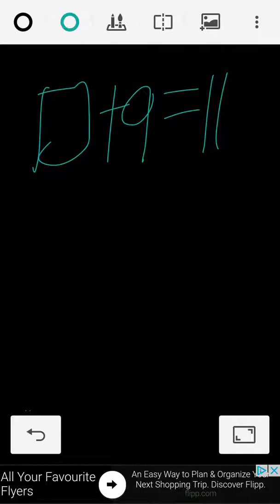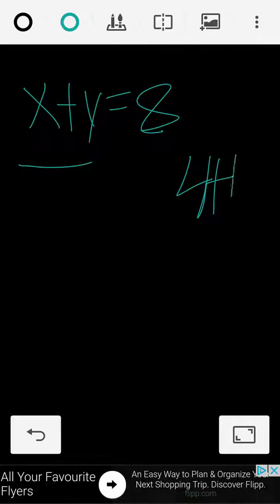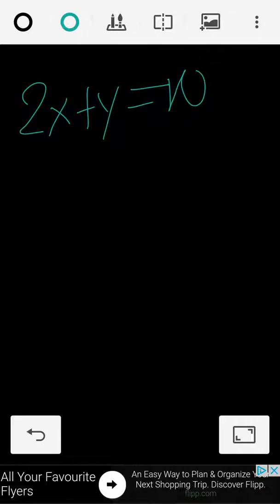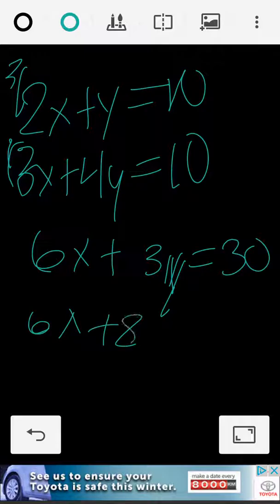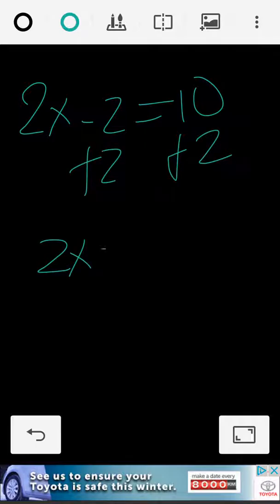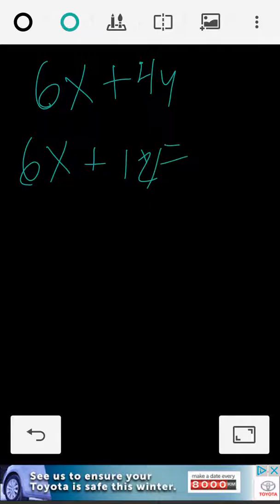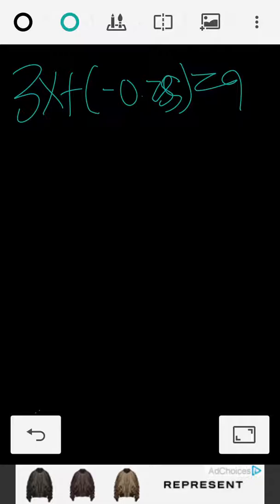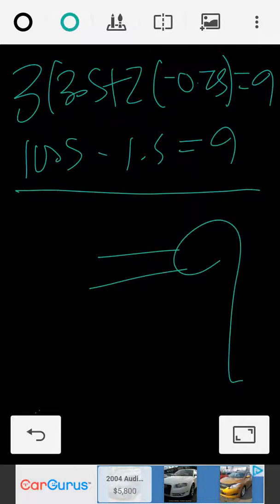Systems of linear equatins (substitution) by Evan Ellison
Math grade 10 p3 video project